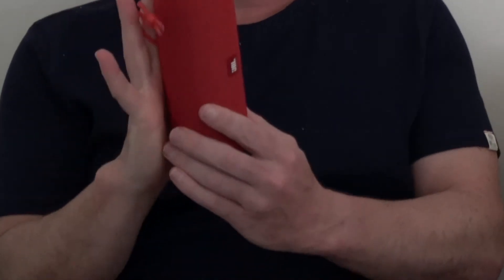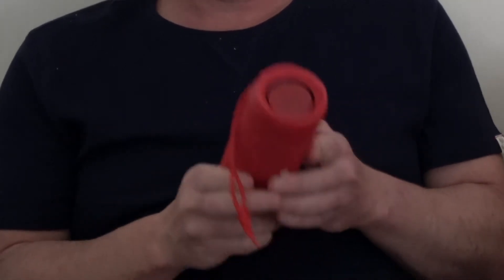JBL Flip 4 review.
My son Tim takes a look at the Flip 4 with me.